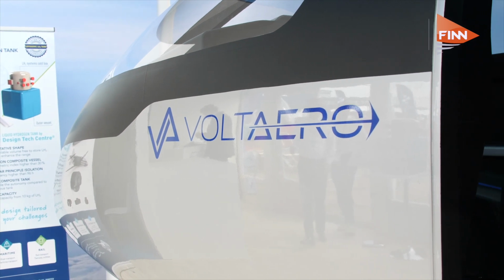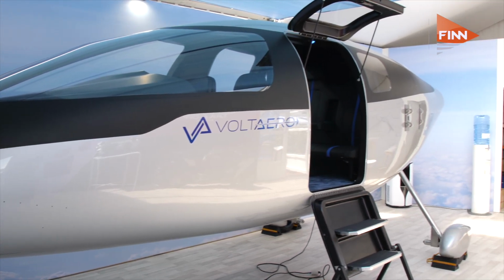Volt Aero’s Cassio 330 offers operational versatility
Volt Aero’s Cassio 330 electric aircraft offers a wealth of capabilities including regional transportation and medical flights according to Jean Botti, the company’s CEO and CTO.

For more news and videos on aerospace, defence, aviation and space